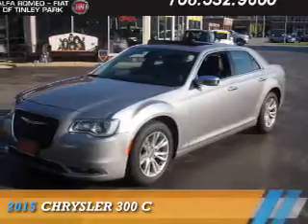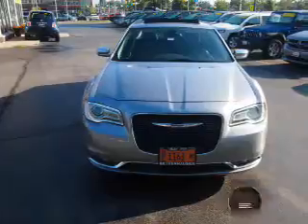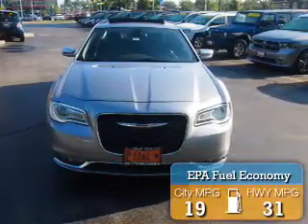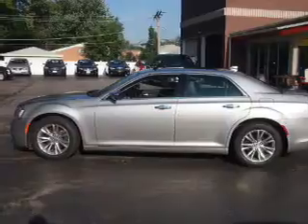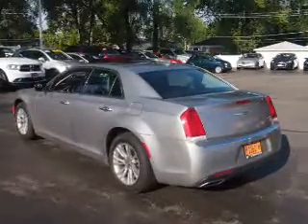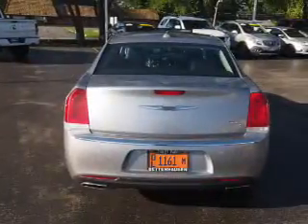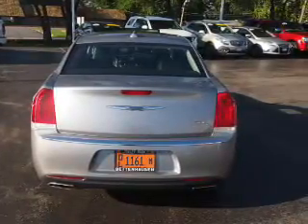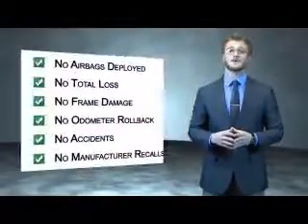2015 Chrysler 300 F6669 - Tinley Park IL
Year: 2015
Make: Chrysler
Model: 300
Trim: C
Engine: 3.6 liter 6 Cylindercylinder RWD
Transmission: Automatic
Color: Billet Silver Metall
Mileage: 21358
Address:
17514 Oak Park Avenue
Tinley Park, IL 60477
VIN:2C3CCAEG8FH920967